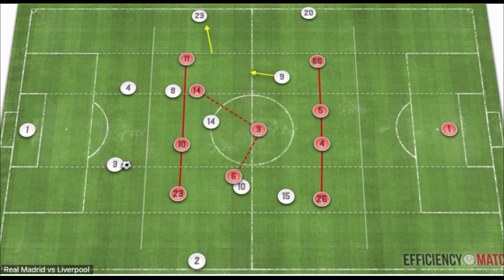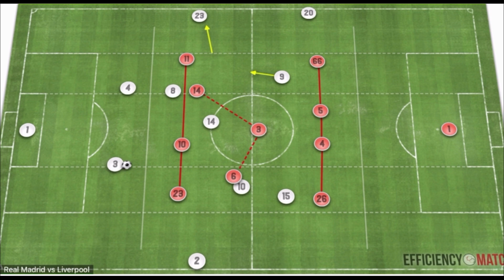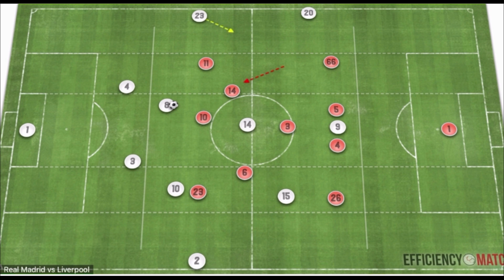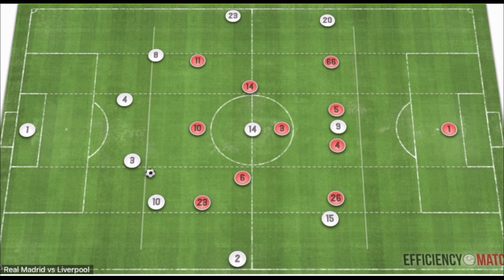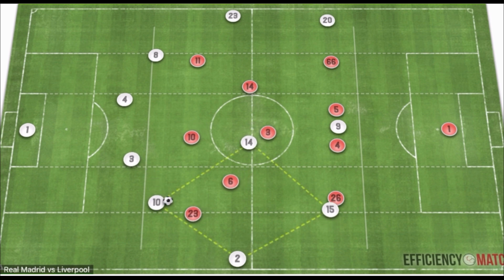Full Champions League Analysis Part 2! - Real Madrid Playing Against Liverpool's Mid Block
Taking a very in depth look at the @Premier League side @Liverpool FC and their defeat to the @LaLiga Santander Champions @Real Madrid. This @UEFA Champions League Final was filled with mixed tactical approaches which deserve to be split up and looked at seperately. This is part two of a six part series.

This will be filled with concepts like rotations, cover shadows, pressing, fluidity and more! A different look on the tactical battle between Carlo Ancelotti and Jurgen Klopp.